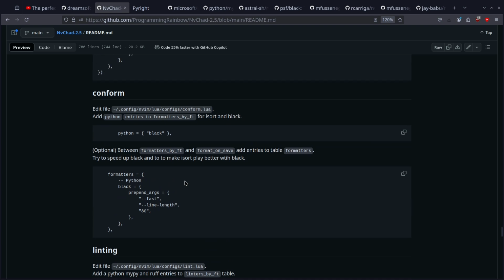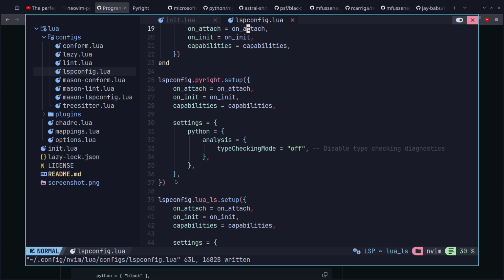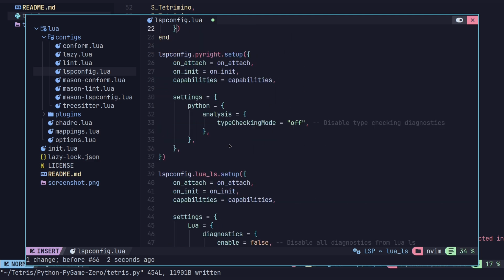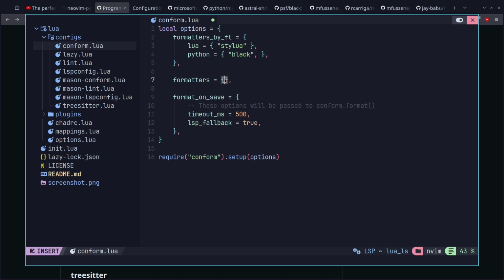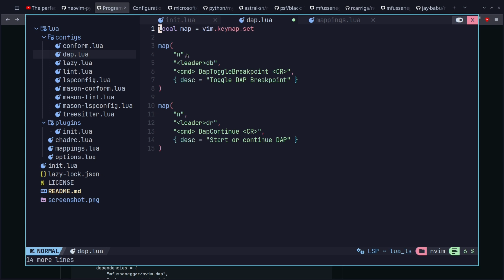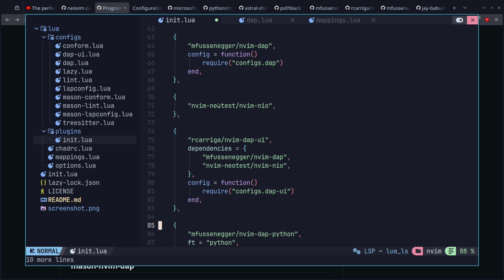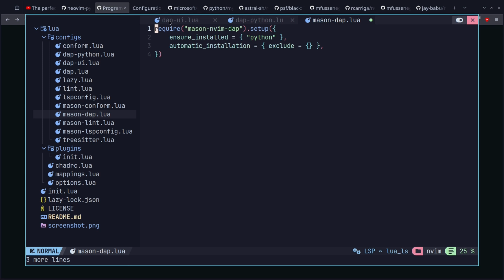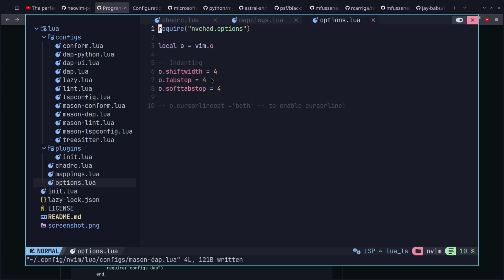NvChad - Neovim - Python (Dreams of Code) - Archlinux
How to configure NvChad for Python (Dreams of Code)

A guide for adding Python support for NvChad/NeoVim on Archlinux. We will be configuring LSP, Linting, Formatting and Syntax Highlighting using Pyright, Mypy, ruff, Black, DAP, and DAP UI.

This is a based on a Dreams of Code video.